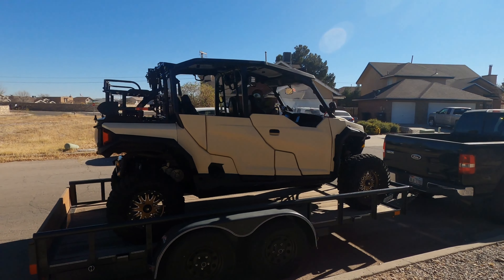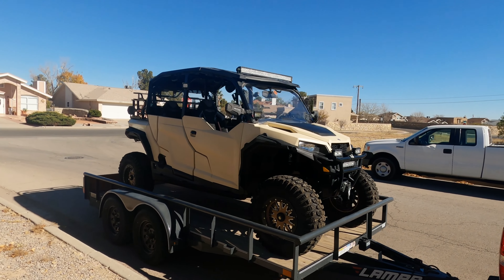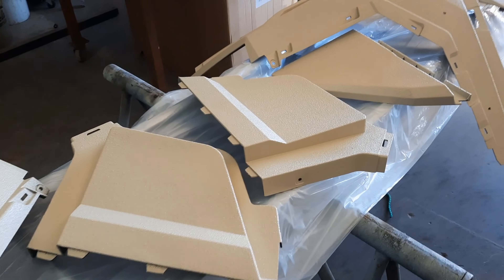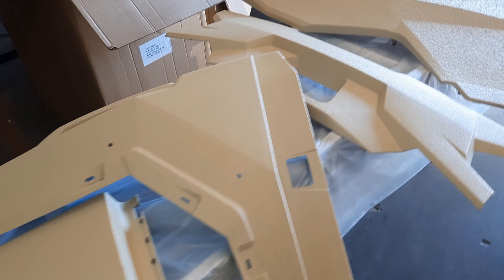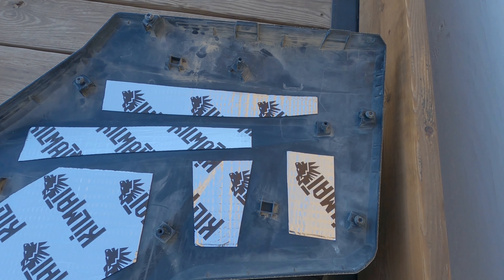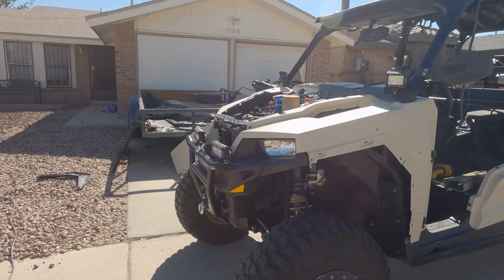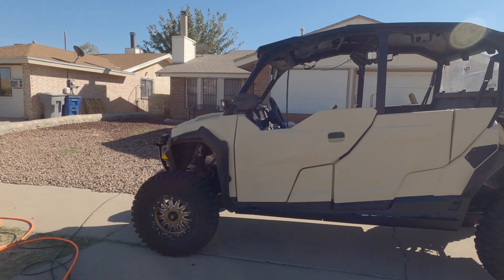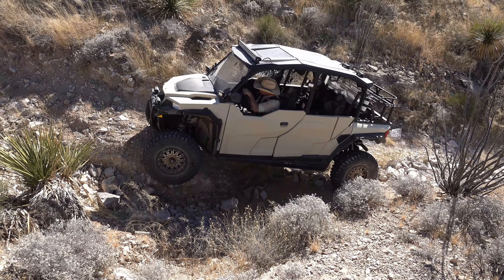Polaris General gets Raptor Liner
The Intruder got a face lift. We sprayed all the panels with tintable Raptor Liner.